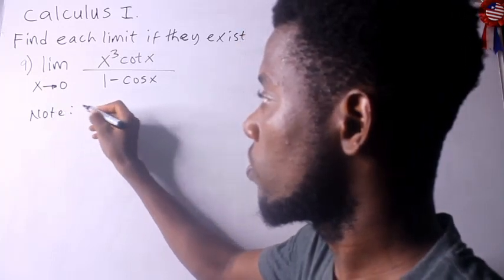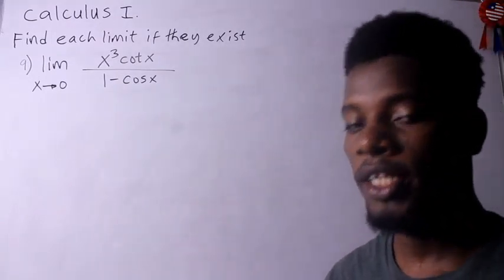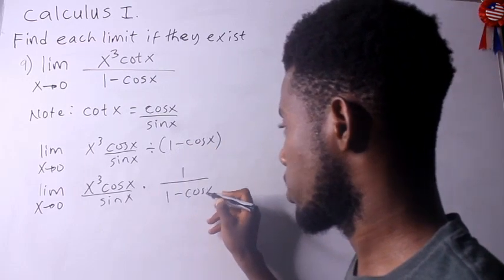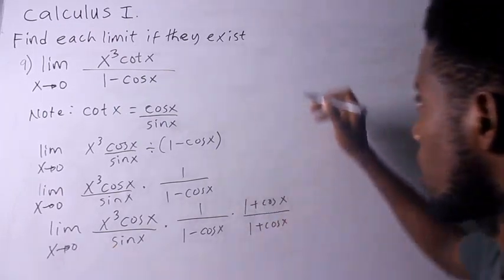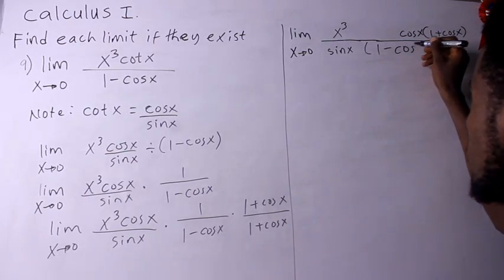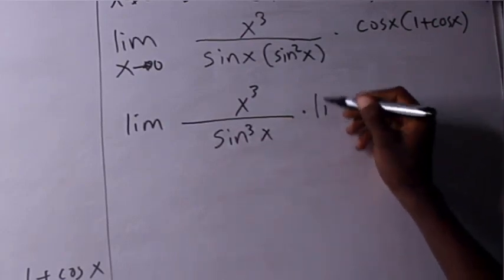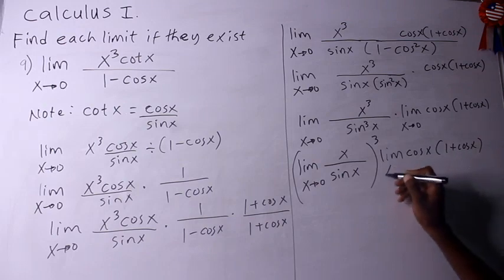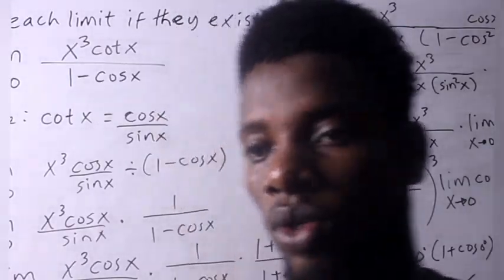Evaluating the limit of a function